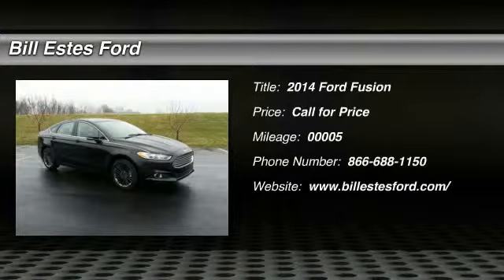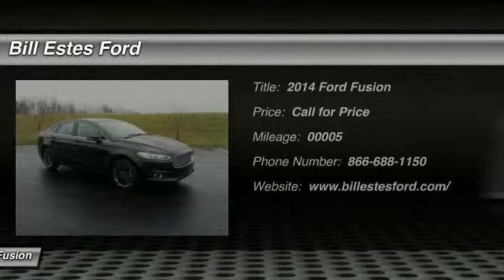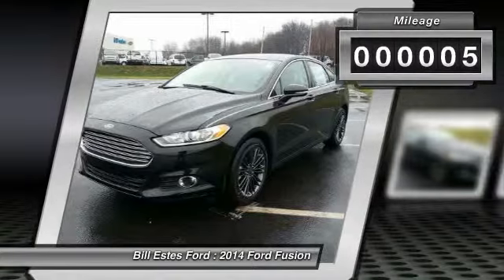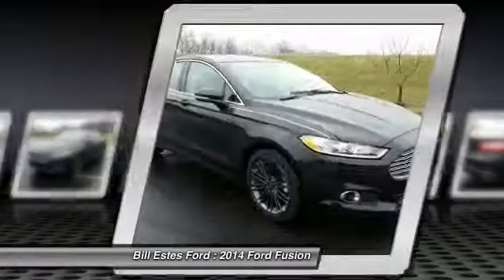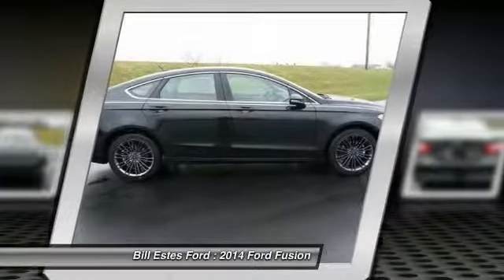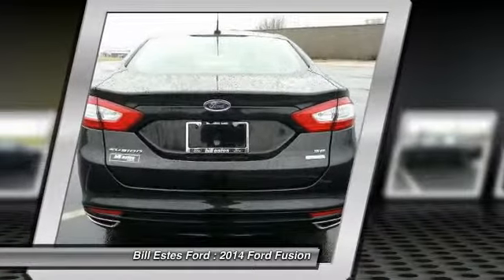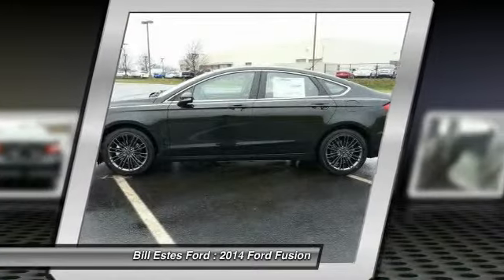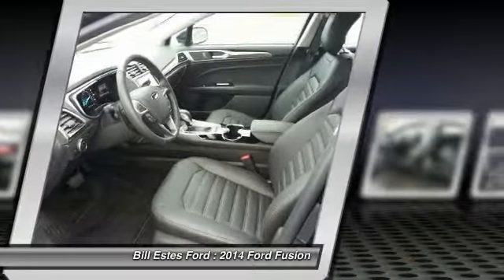2014 Ford Fusion Brownsburg IN C4317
2014 Ford Fusion 4dr Sdn SE FWD

Heated Leather Seats, Satellite Radio, Bluetooth, CD Player, TRANSMISSION: 6 SPEED AUTOMATIC W/SEL... Head Airbag. SE trim, Tuxedo Black Metallic exterior and Charcoal Black interior. FUEL EFFICIENT 33 MPG Hwy/22 MPG City! READ MORE!br /br /KEY FEATURES INCLUDEbr /Satellite Radio, Bluetooth, CD Player Keyless Entry, Remote Trunk Release, Child Safety Locks, Steering Wheel Controls, Electronic Stability Control. br /br /OPTION PACKAGESbr /10-way power driver seat w/3 memory settings and 4-way power passenger seat (fore/aft w/power recline), Rear Video Camera, SYNC w/MyFord Touch, 2 driver configurable 4.2 LCD displays in cluster, 8 LCD touch-screen in center-stack, media hub w/USB Ports (2), SD card reader & RCA video input jacks, 5-way controls located on steering wheel and SYNC services (traffic reports, GPS based turn-by-turn directions, 911 assist, VHR and information services), SYNC services receive a complimentary 3 year prepaid subscription (1 phone/primary account), Dual Zone Electronic Automatic Temperature Control, Tires: P235/45R18 Performance, Paddle Shift, (STD). SE with Tuxedo Black Metallic exterior and Charcoal Black interior features a 4 Cylinder Engine with 231 HP at 5500 RPM*. br /br /WHO WE AREbr /2014 Dealer of the Year recipient br /br /Horsepower calculations based on trim engine configuration. Fuel economy calculations based on original manufacturer data for trim engine configuration. Please confirm the accuracy of the included equipment by calling us prior to purchase. br /